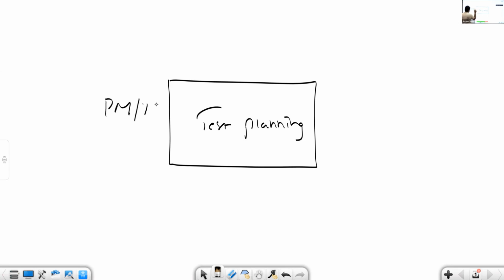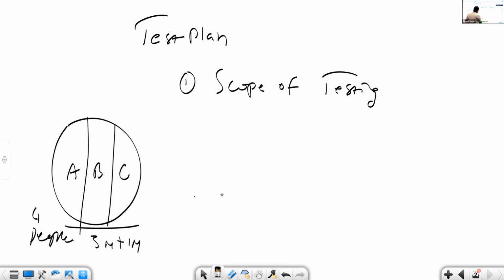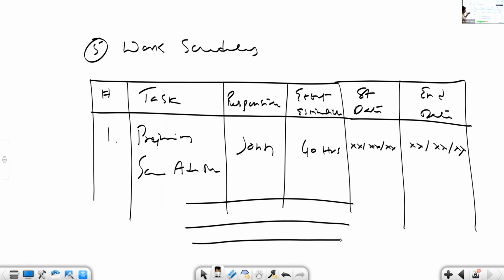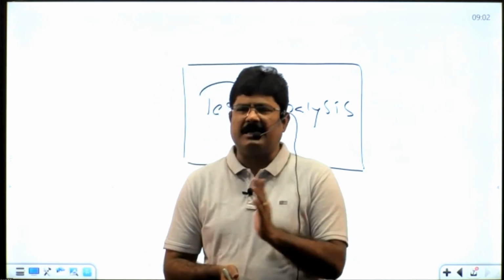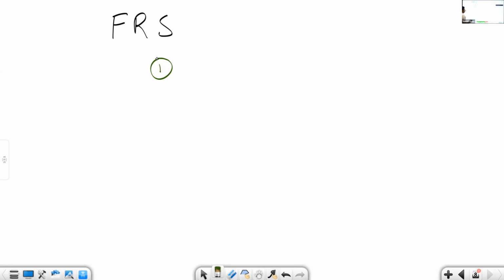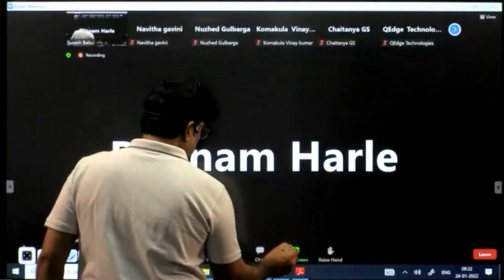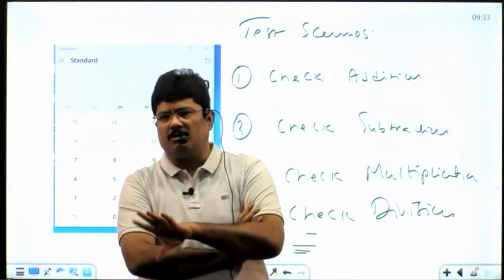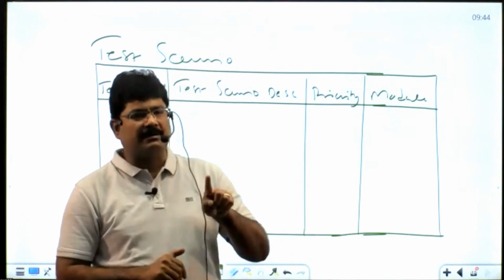Session 11 | Manual Testing